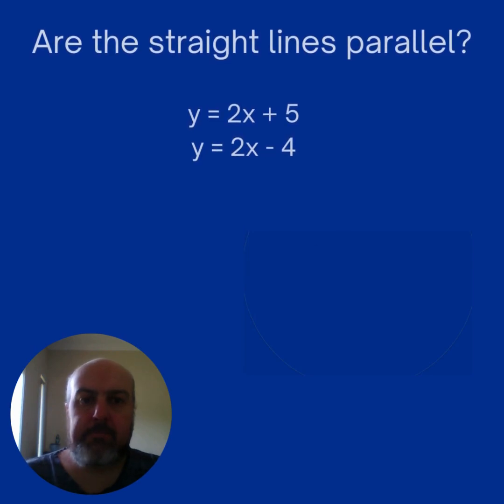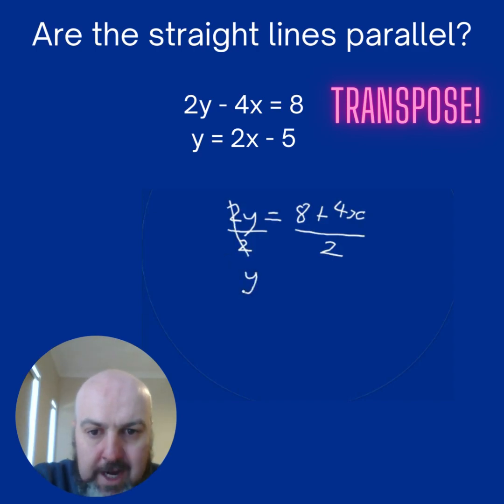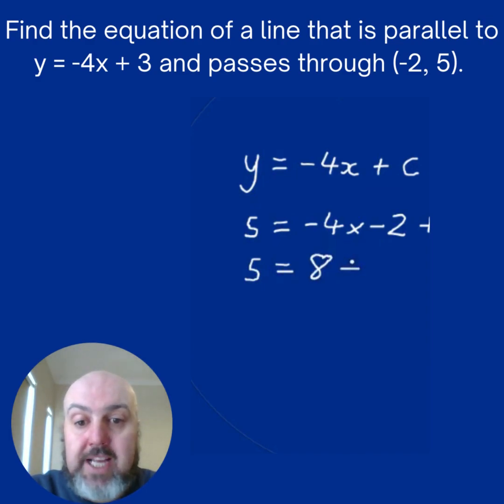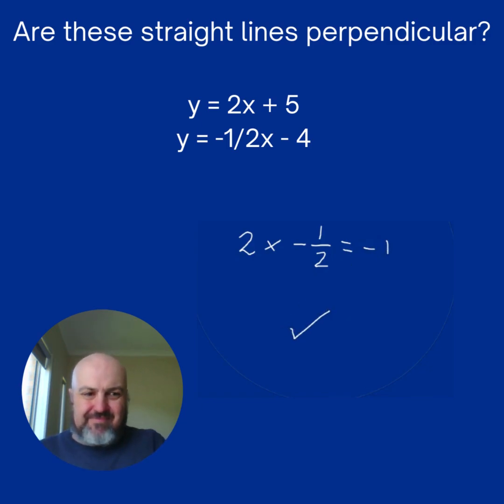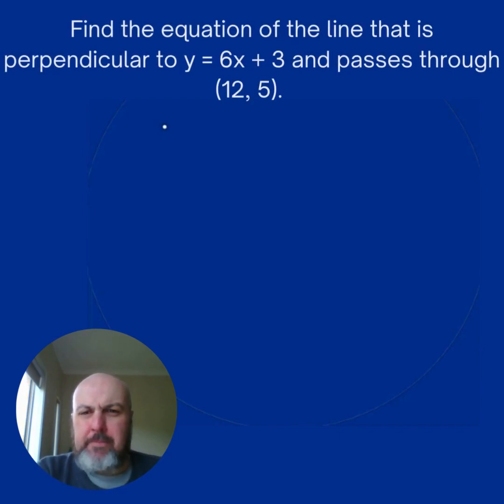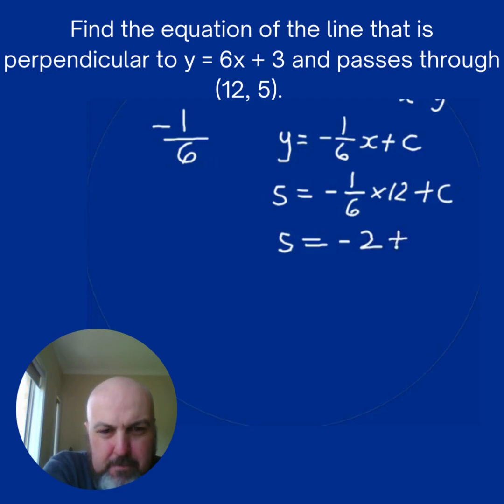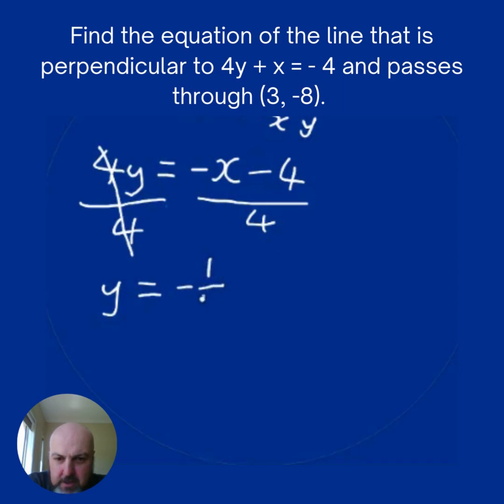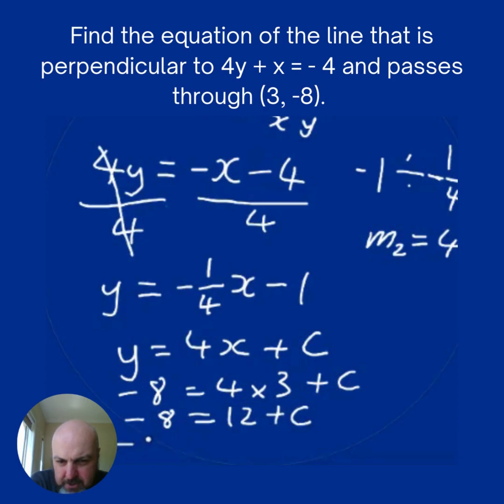Parallel and Perpendicular Lines Instructional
The following is covered in this video:
- what is a parallel line?
- working out if lines are parallel
- what is a perpendicular line?
- working out if lines are perpendicular
- using co-ordinates to make a parallel and perpendicular line.